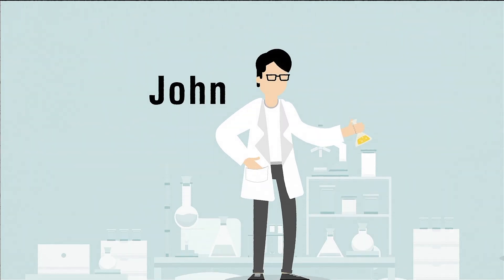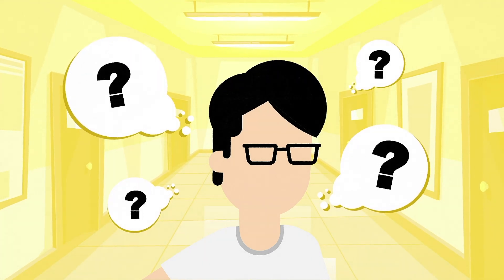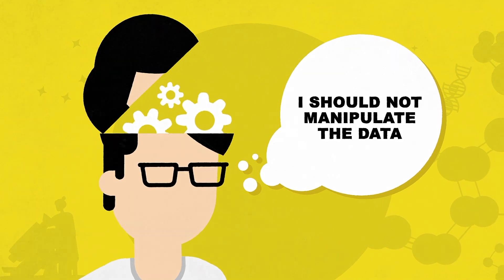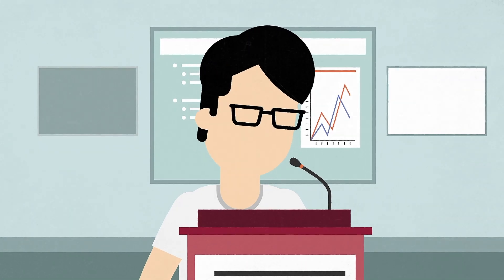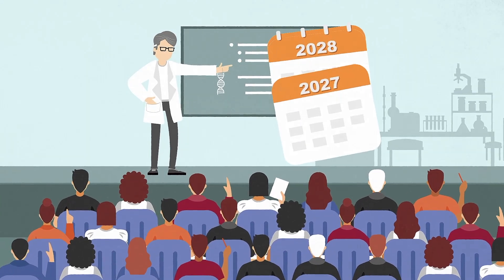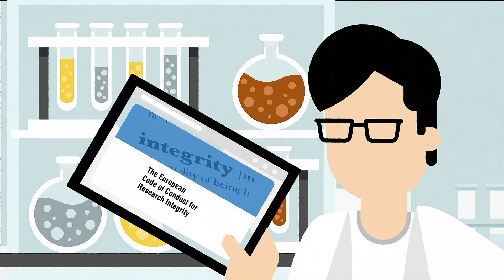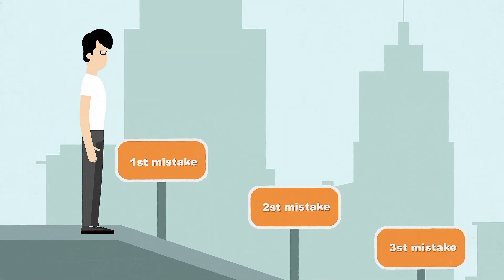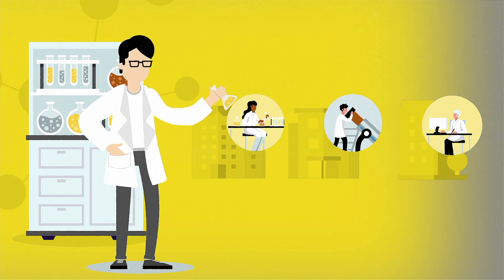Moral disengagement in research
How researchers’ moral judgments can be affected by individual and contextual factors, explained by the VIRT2UE project for The Embassy of Good Science.

The VIRT2UE project has received funding from the European Union’s Horizon 2020 research programme under grant agreements N 741782 and N 787580.